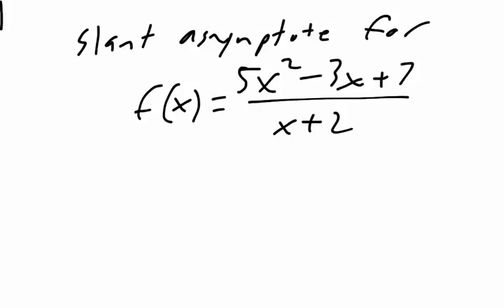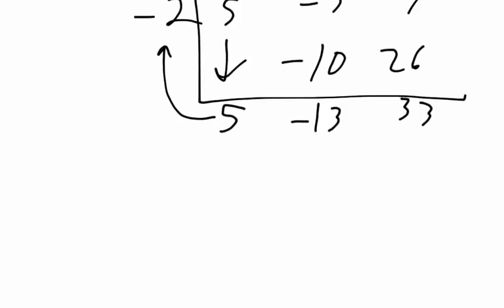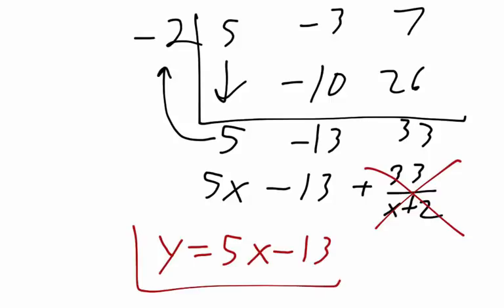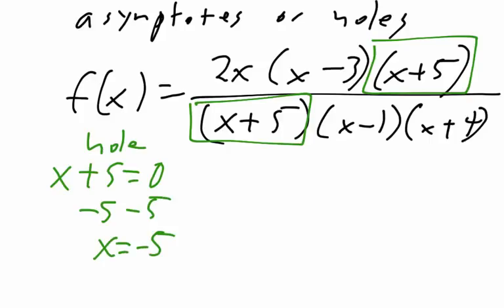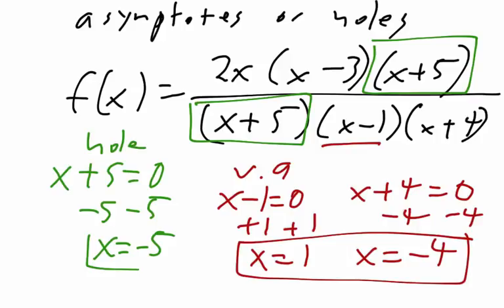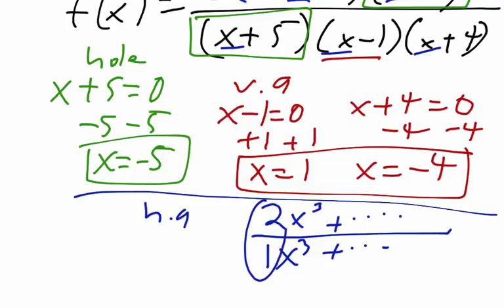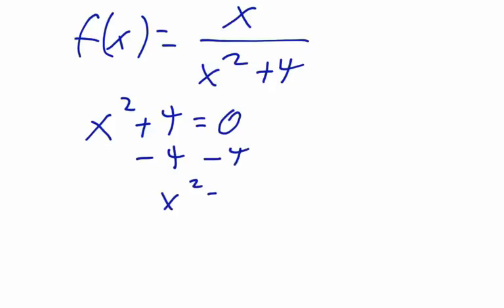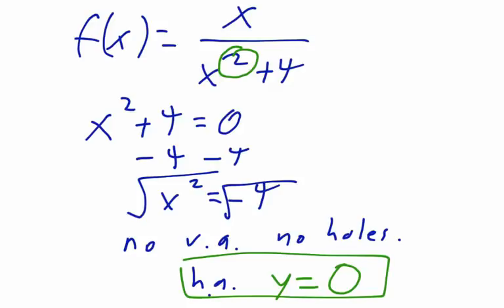Precalc 3-7 rational functions part 2